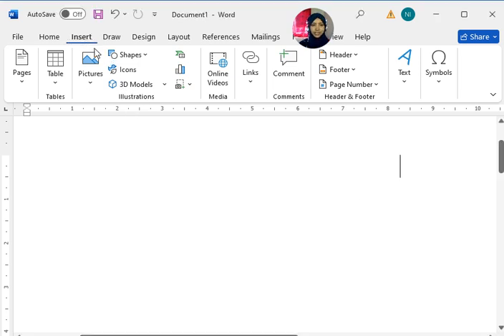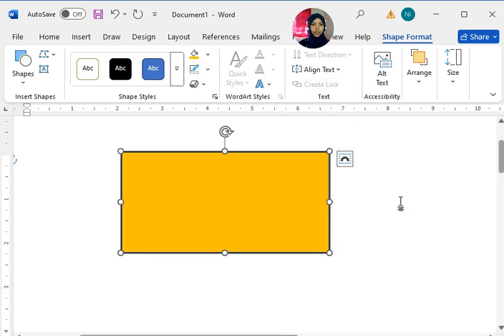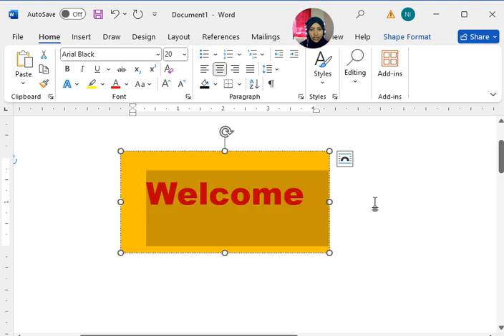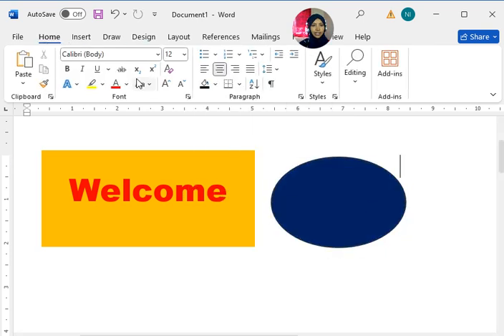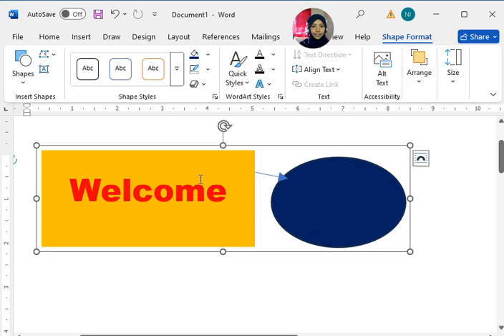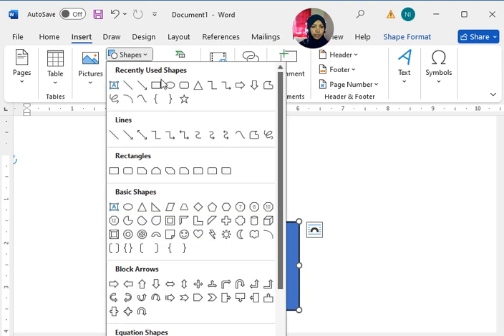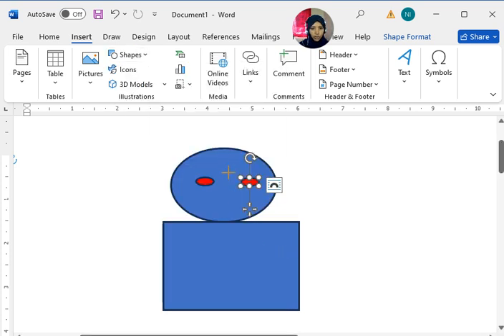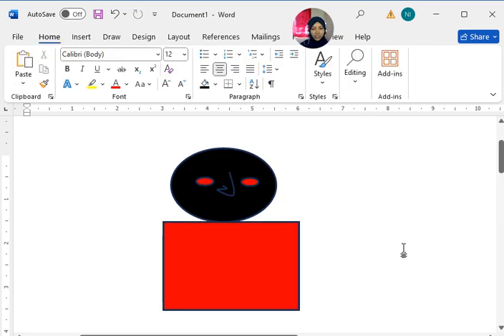Learn to create diagrams and funny pictures in MS word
In this video tutorial you will explore the world of shapes in Microsoft word.
Did you know that you can create funny faces in MS word? It is exciting, isn't it. In this video you will learn how to make funny pictures simply using shapes such as a circle, a rectangle, lines and  curves. You will learn how to draw each shape, how to resize the shapes,  how to connect shapes. Also  you will learn how to insert a text inside a shape and format the text -adjust font size, style and color. You will be able to change the background color of a shape as well. If you have been wondering how to create diagrams for your research paper or project - in this video you will learn to create a simple diagram using shapes, group the shapes so that they can move as one element together.
Watch the video until the end for full benefit.